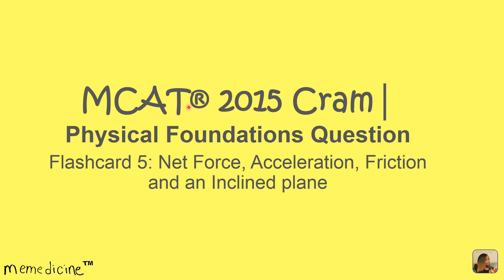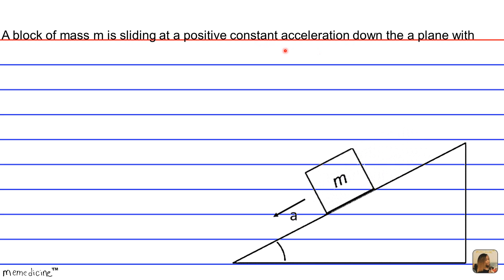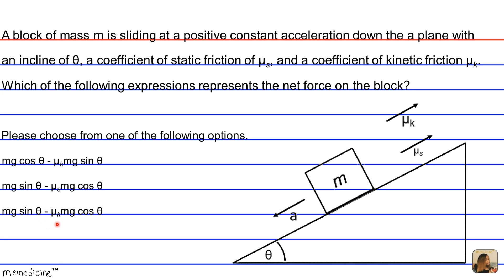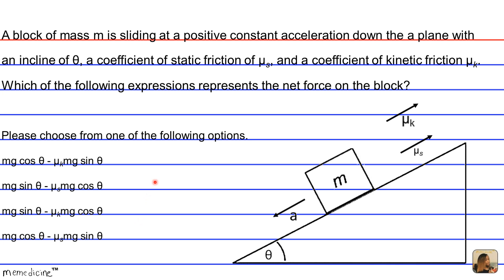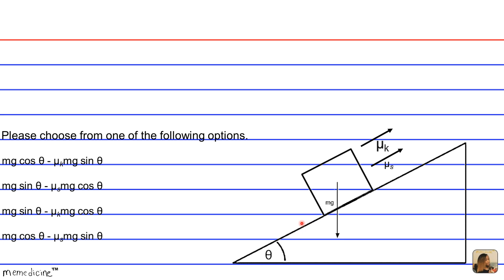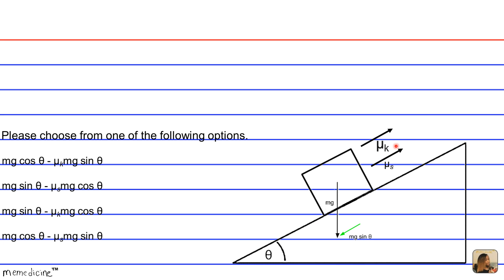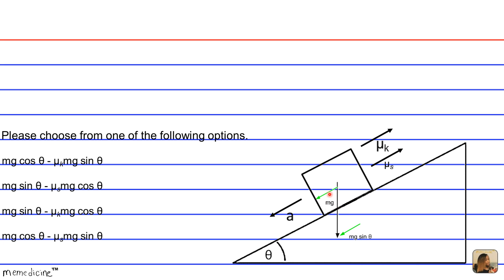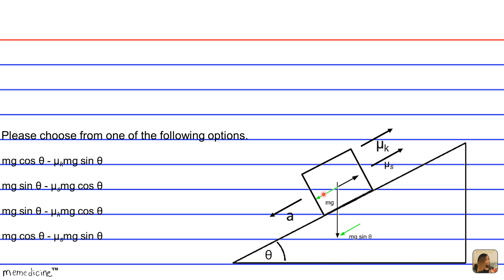MCAT® 2015 Cram│ Physics Question Card 5│ 4A│ Net Force, Acceleration, Friction & Inclined Plane .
Question Card 5│ MCAT 2015® Cram │ Physical Foundations  of Biological Systems│ 4A:  Net Force, Acceleration, Friction and an Inclined plane

This Question Card:
is about determining an expression that represents the net force on a block sliding down an inclined plane.